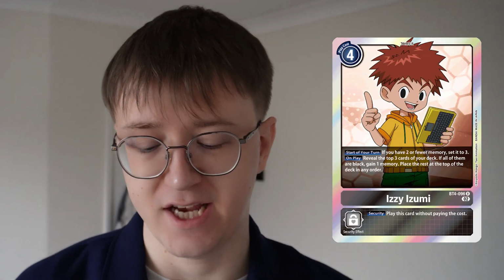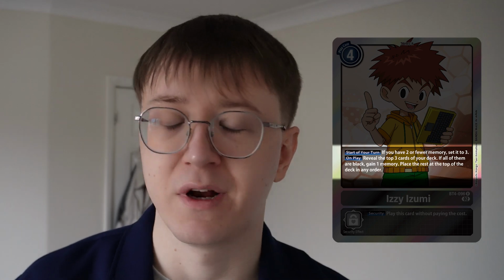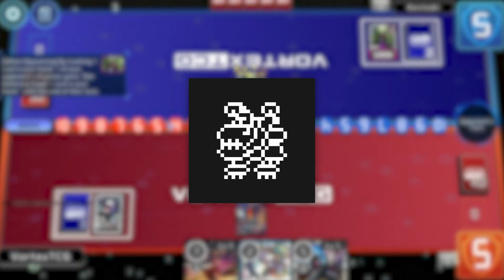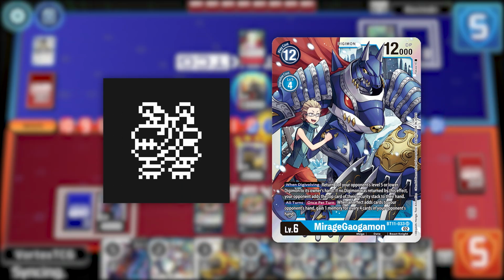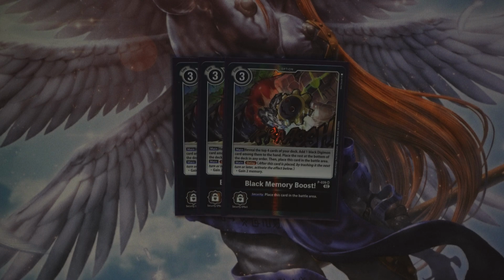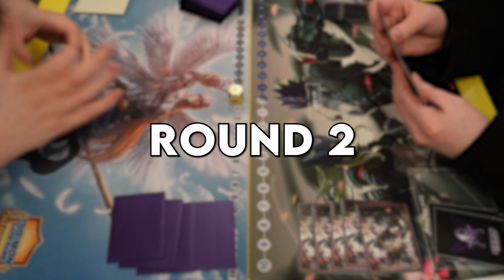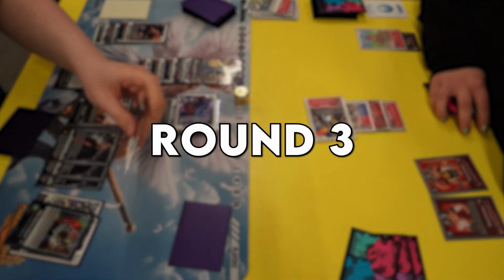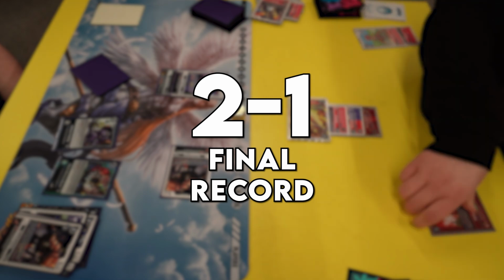Justimon PUNCHES through the competition!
punchy man punches security to death.

Timestamps
00:00 Intro
02:09 Key Cards
07:26 OTK Tutorial
10:39 Deck Changes
12:58 What's it like to play into Justimon?
17:23 Deck Profile
18:19 Gameplay
26:02 Outro